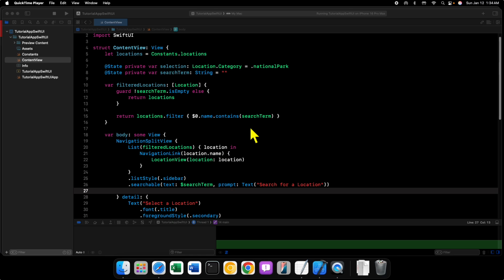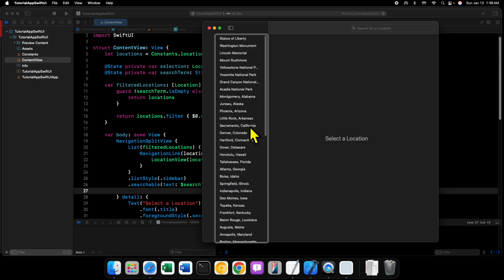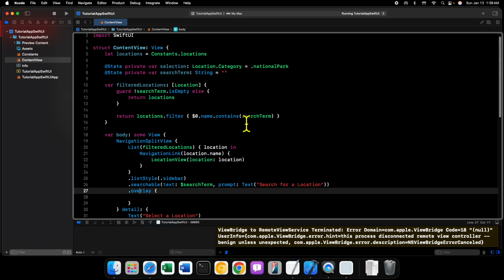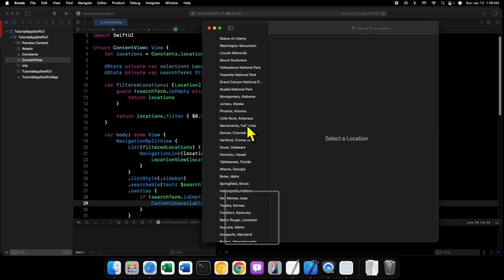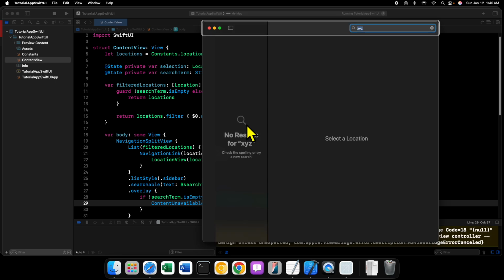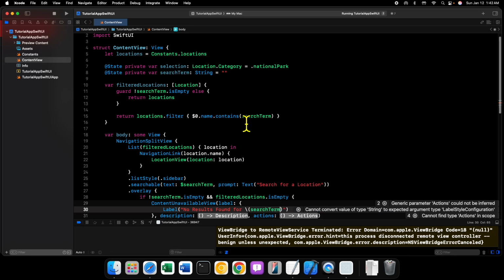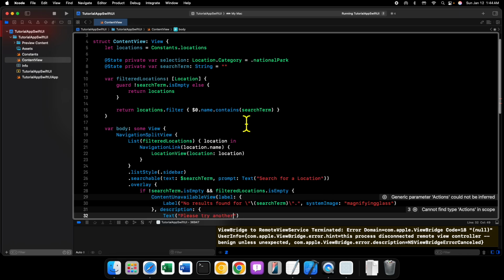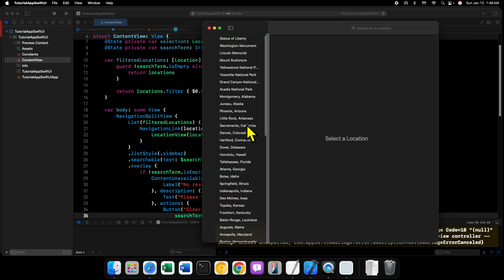SwiftUI - 97- Conveying to the User That There is No Available Content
Welcome to another installment of our series on SwiftUI. In this video, we take a look at ContentUnavailableView to convey to the user that there isn't any content available, instead of showing them an empty list..